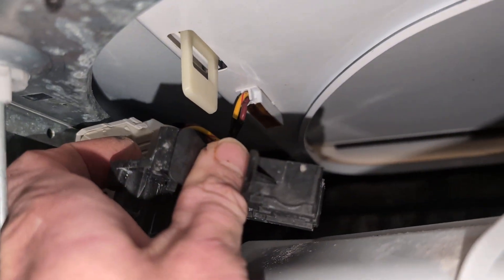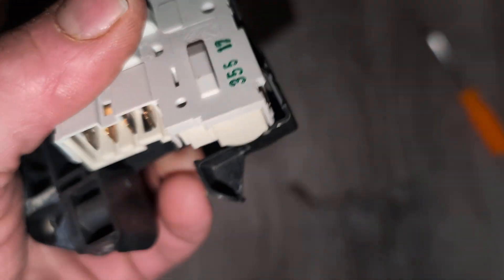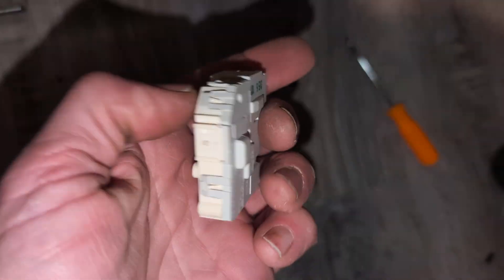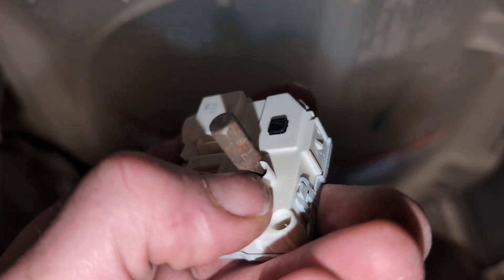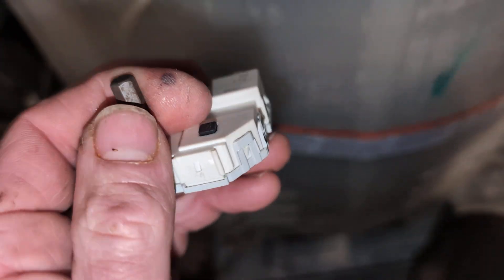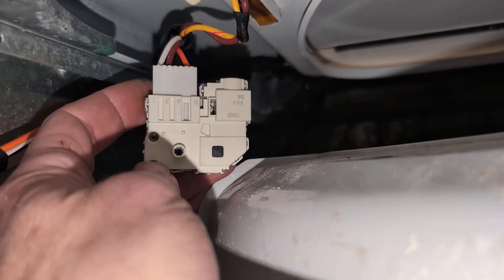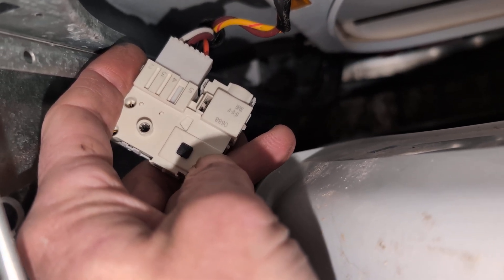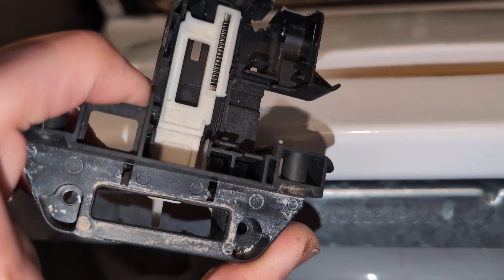Advanced: Lid LockRepair & Adjust GE/Whirlpool/Kenmore Top Open Combination Washer Dryer GUD27ESSMWW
Advanced Lid Lock Mechanical adjustment and Repair. See my other video for just diagnose and replace

Lid Lock Model numbers:
WH44X10288, 1974376, AP5270191,
 PS3496878, AH3496878, EA3496878, 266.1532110 , 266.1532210

Release & Diagnose Lid Lock issues GE/Whirlpool/Kenmore Top Open Combination Washer Drye GUD27ESSMWW

models:
WH44X10288 Lid Lock Replaces For GE GTUP240EM5WW GTUP240EM6WW GTUP240GM0WW GTUP240GM1WW GTUP240GM2WW GTUP240GM3WW GTUP240GM4WW GTUP240GM5WW GTUP240GM6WW GTUP270EM0WW GTUP270EM1WW GTUP270EM2WW GTUP270EM3WW GTUP270EM4WW GTUP270EM5WW

Replaces For GE GTUP270GM0WW GTUP270GM1WW GTUP270GM2WW GTUP270GM3WW GTUP270GM4WW GTUP270GM5WW GUD24ESSJ0WW GUD24ESSM0WW GUD24ESSM1WW GUD24GSSJ0WW GUD24GSSM0WW GUD24GSSM1WW GUD27EESN0WW GUD27ESPM0DG GUD27ESPM1DG

Replaces For GE GUD27ESSJ0WW GUD27ESSJ1WW GUD27ESSM0WW GUD27ESSM1WW GUD27GESN0WW GUD27GSPM1DG GUD27GSSJ0WW GUD27GSSJ1WW GUD27GSSM2WW GUV27ESSM0WW GUV27ESSM1WW Washer/Dryer

This WH44X10288 Lid Lock ensures your washer door stays locked throughout cycle. Compatible with models: GTUN275EMWW, GTUN275GMWW, GTUP240_VM, GTUP240EMWW, GTUP240GMWW, GTUP270EMWW, GTUP270GMWW, GUD24ESSJWW, GUD24ESSMWW